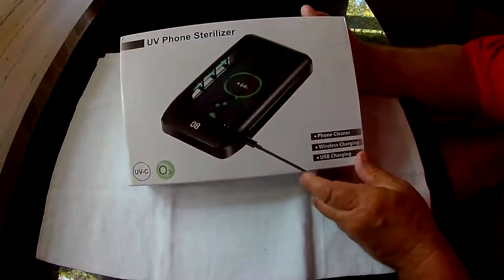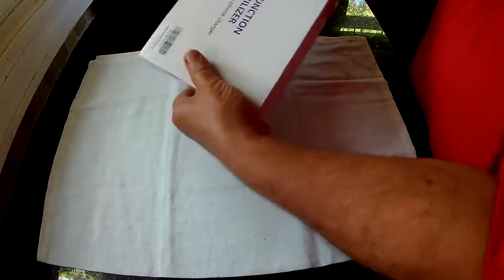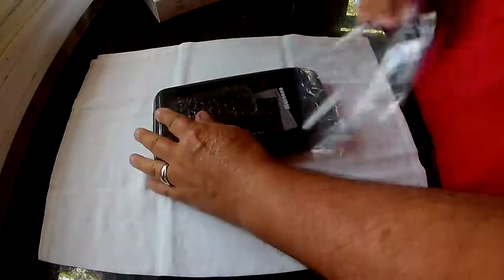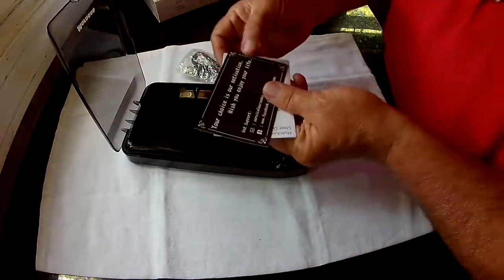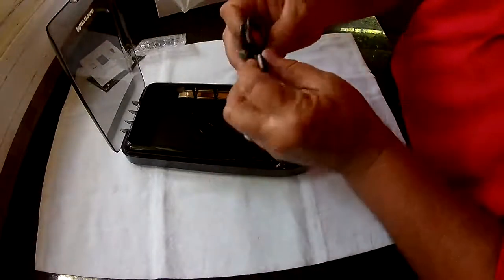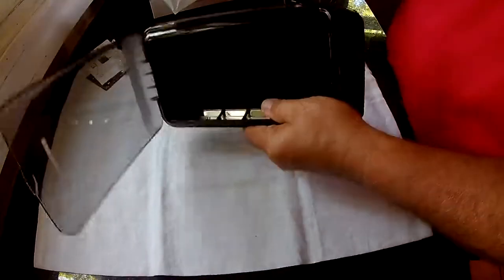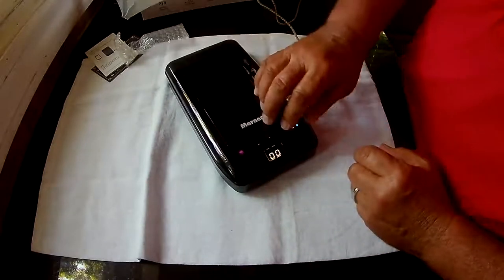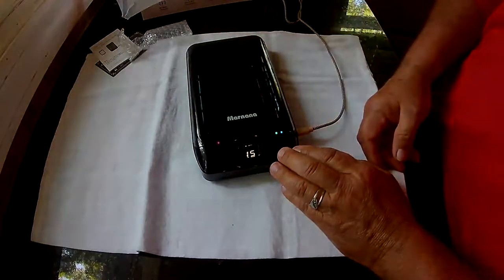Marnana Smartphone Cleaner Box With Wireless Charger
I have looked and most phone cleaners are not big enough to hold my phone and case at the same time, but this one can. My phone at 6.7 inches plus the case fits in this with no issues. Love that it has wireless charging as well as it’s a nice little bonus to charge your phone while it is getting cleaned. There is also a USB port on the front of the case incase you want to charge another device at the same time as well.

Not only will the UV lights go out when you open the lid, once it is done cleaning, the lights go out and it makes a countdown beep to tell you it is done.

The power cable is C-USB, which is nice, but it is a little on the short side and doesn’t come with a wall adapter, so you will need to plug it into a USB port on your PC, wall, or supply a wall adapter. I also used a battery pack to run this and it worked fine. So, you could take this with you if you wanted to as well.

Found on Amazon